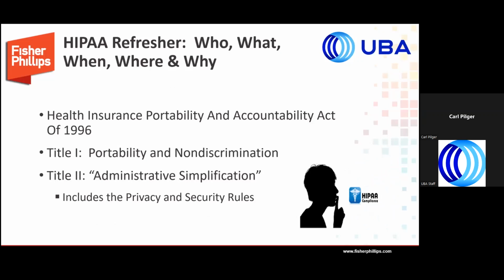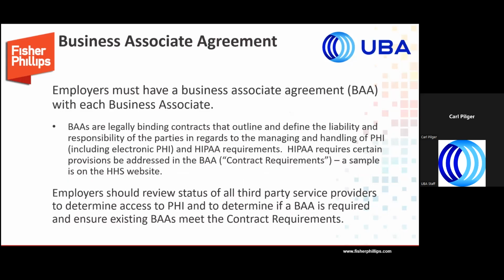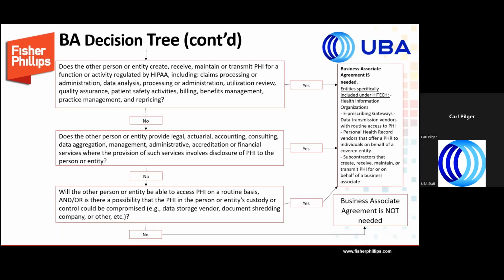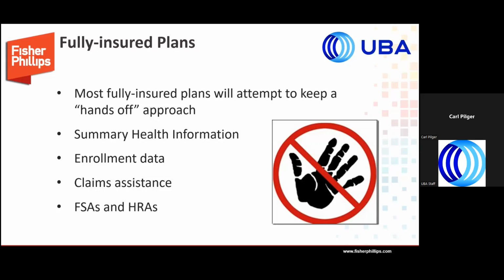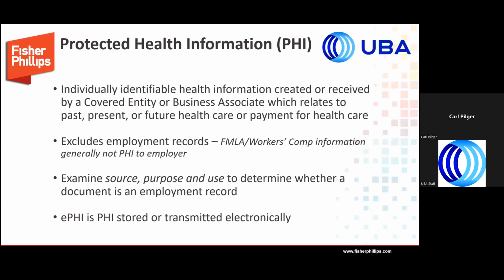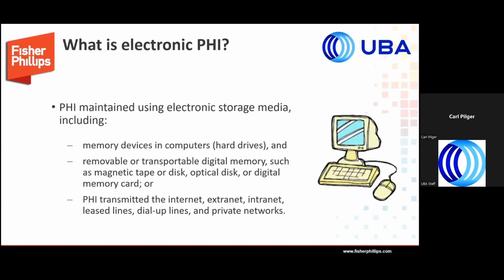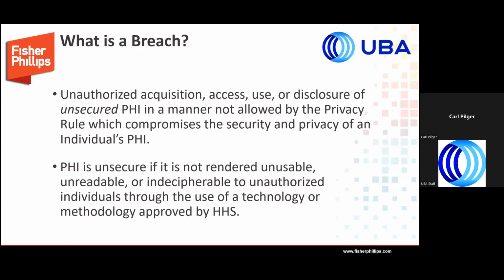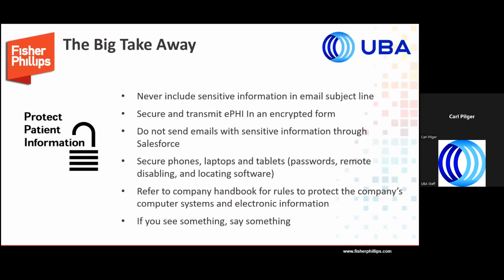2022 Employer Webinar | HIPAA Privacy & Security: What Employers Need to Know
2022 Employer Webinar | HIPAA Privacy & Security: What Employers Need to Know
June 14, 2022 | Employer Webinar Series